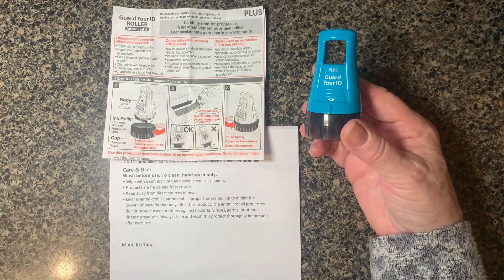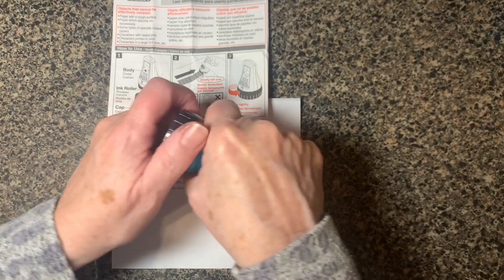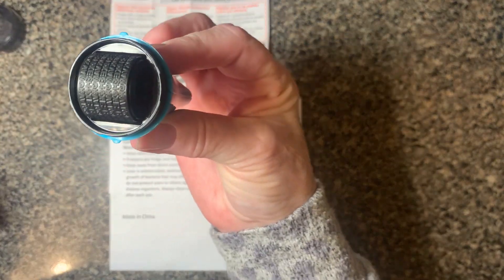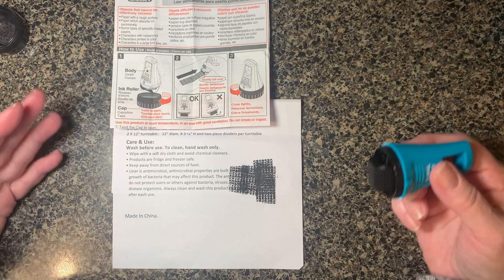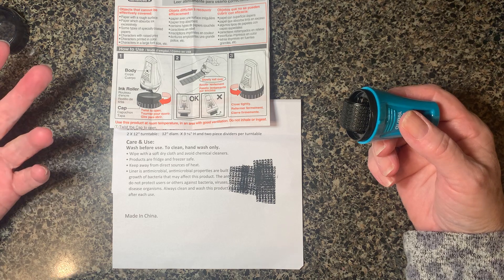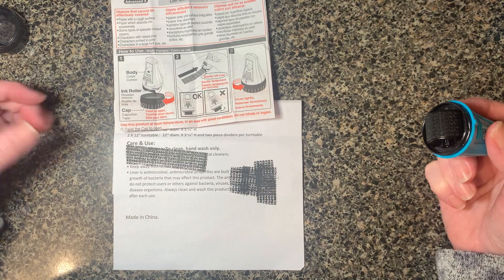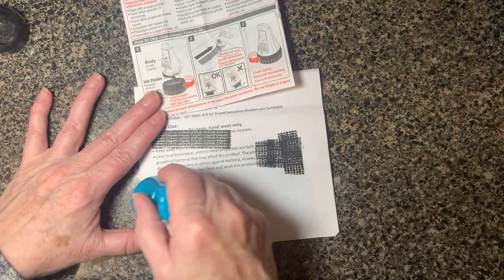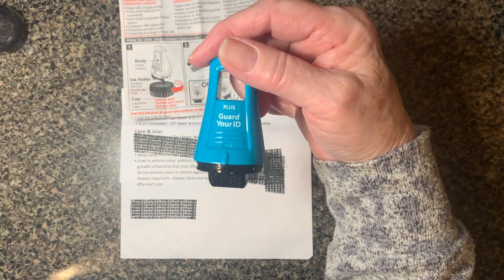Review of Guard Your ID Rollers 3pk - Address Theft Prevention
The Original Guard Your ID Advanced 2.0 Rollers Identity for Theft Address Eraser and Security Prevention Pack of 3

Check out our Amazon Influencer Storefront where you can find this product and so much more to add some spice to your life.

ASIN: B07N984XW9

General Info:
The information shared on this channel is my opinion only for educational and information only. I do not work for any of the companies of the products that I review.

The SunnyBBuzz participates in the Amazon Affiliate program where we receive a small percentage of any purchase made thru that link even if you buy something else - at no added cost to you.  Thank you for your support.